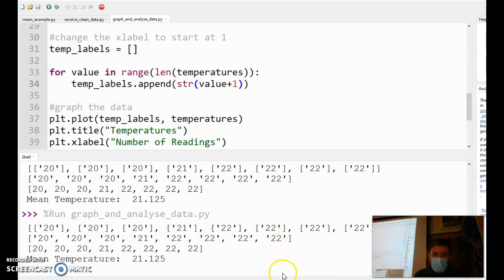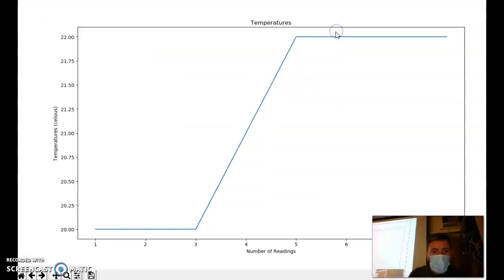16_Back_it_up_by_talking_gibberish